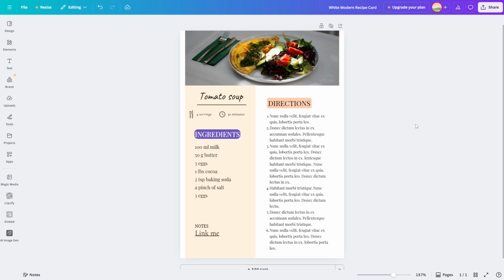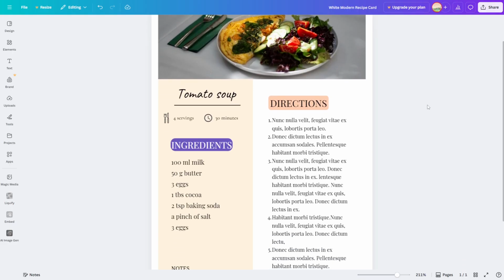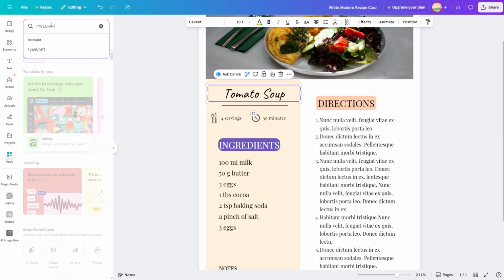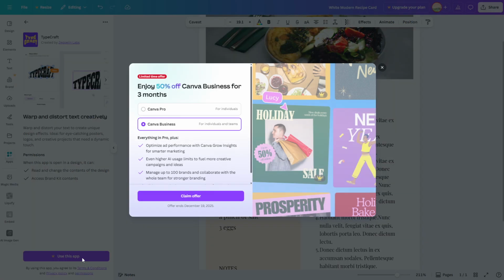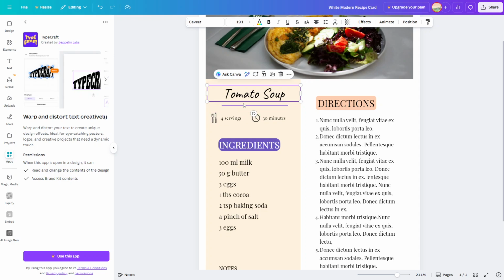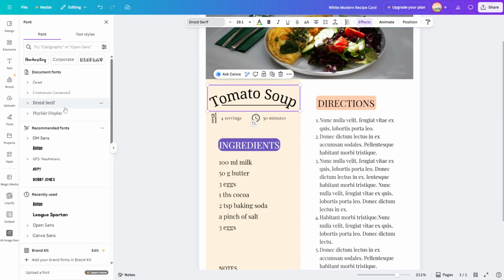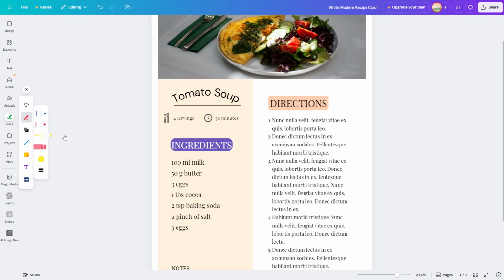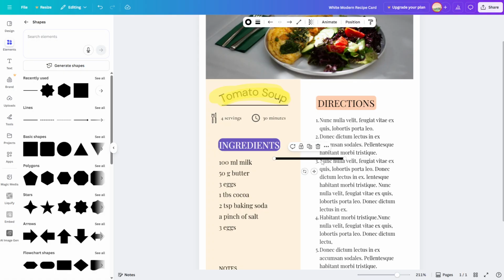How to Shape Text in Canva (Full 2026 Guide)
Learning how to shape text in Canva opens the door to more creative typography, and this full 2026 guide shows you all the best methods. You’ll learn how to curve text, bend it into shapes, wrap text around objects, and use frames for unique layouts. Great for posters, logos, thumbnails, and social media designs that need extra flair.